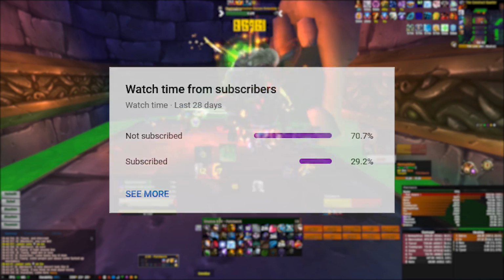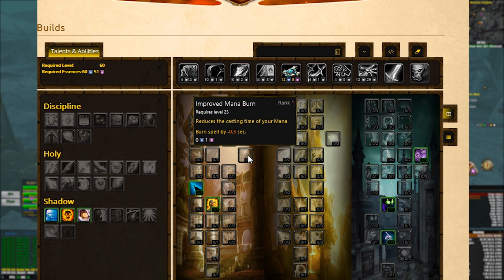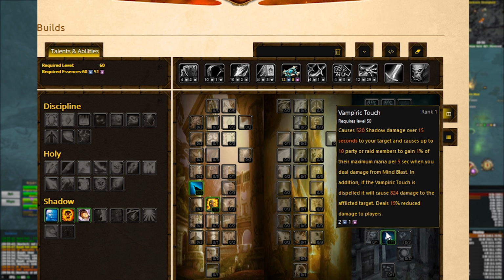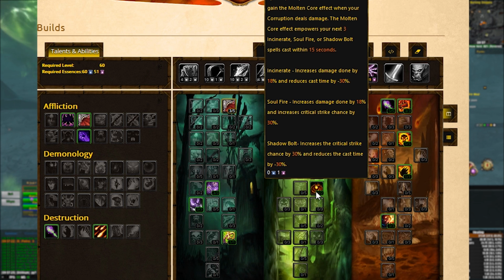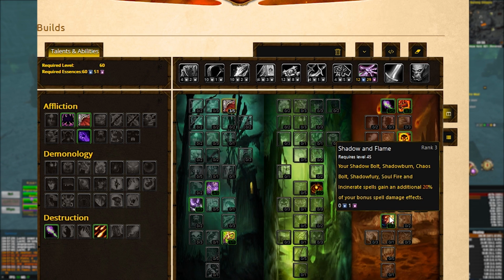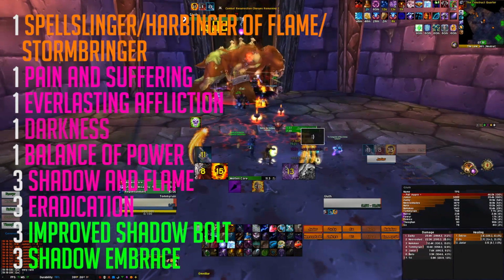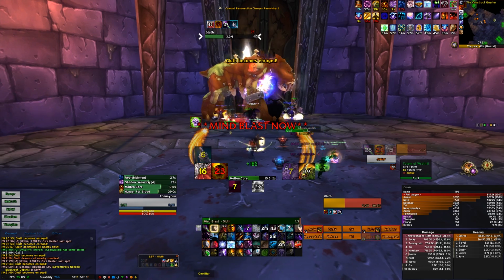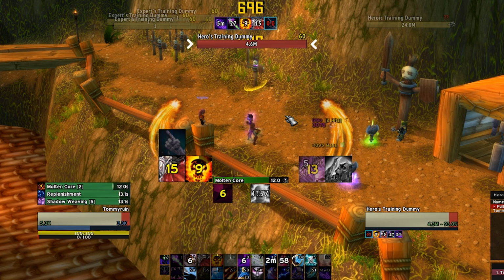[Legacy Build] The SHADOWCALLER! | Project Ascension Build Guide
In this video I talk aboiut a new build im playing in Project Ascension. It utilises shadow priest and affliction warlock spells to maximise our shadow damage output with Shadow Bolt. This spec has a really interesting rotation, and is very fun to play so check it out if you get the chance!

1 Spellslinger/Harbinger of Flame/
  Stormbringer
1 Pain and Suffering
1 Everlasting Affliction
1 Darkness
1 Balance of Power
3 Shadow and Flame
3 Eradication
3 Improved Shadow Bolt
3 Shadow Embrace

Project Ascension is a progressive Classless project, starting from Vanilla progressing through the expansions up to Wrath of the Lich King.
This server, because of its classless server nature, allows CRAZY combinations of classes and talents. So you can be the Resto Mage Tank you always wanted to be in retail, or the gank specialist warrior rogue.

►World of Warcraft is a massively multiplayer online role-playing game set in the World of Azeroth

Legal footnotes

All footage and audio is copyright Blizzard unless otherwise indicated.